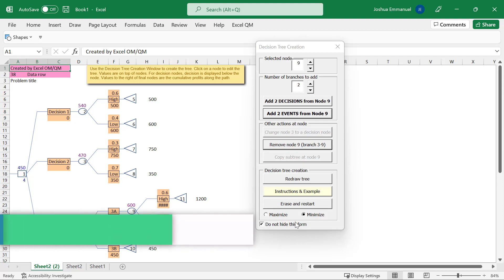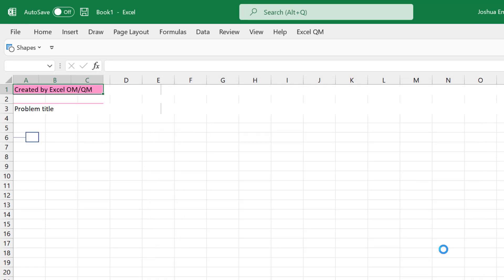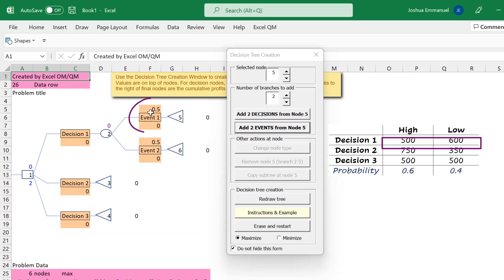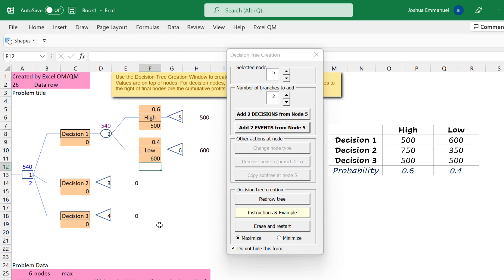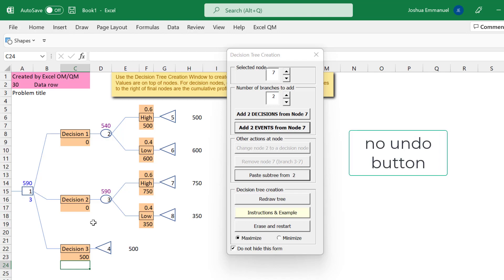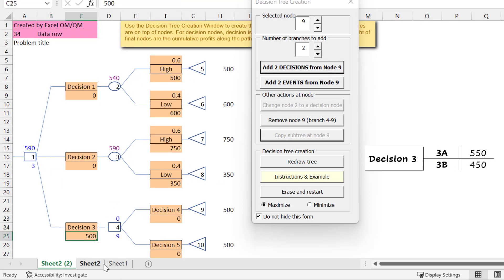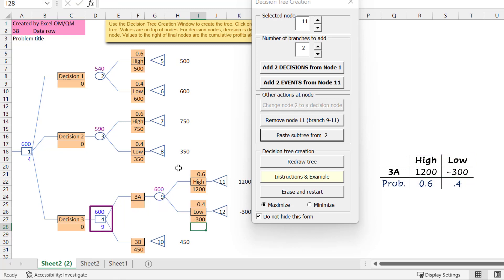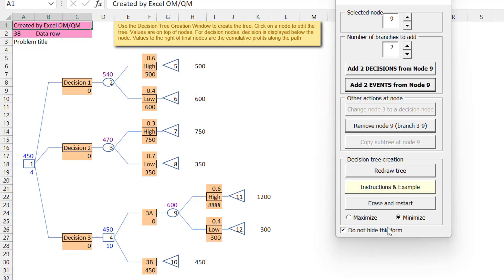Draw Decision Trees using Excel OM/QM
This video shows how to construct Decision Trees using Excel OM/QM software by Howard Weiss.

00:00 – Intro
00:32 – Accessing Decision Tree Module
00:51 – Construct tree for payoff table
01:23 – Adding events (states of nature)
02:19 – Copying subtree
03:04 – No undo button
04:47 – Adding and removing branches